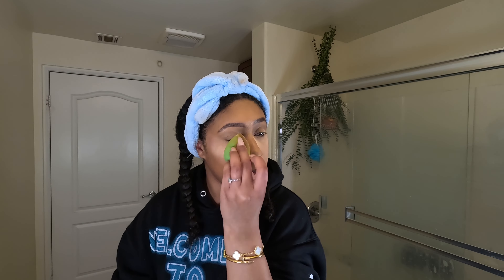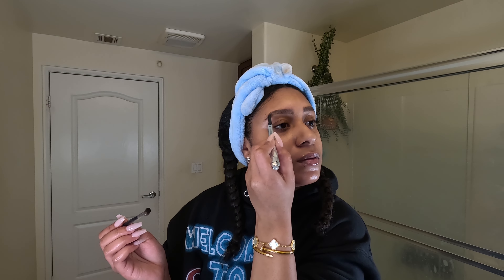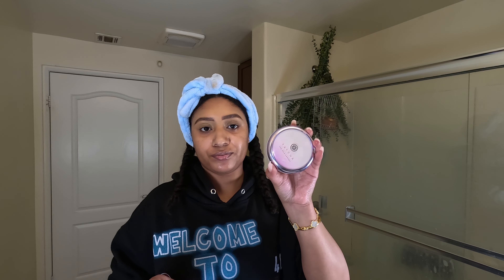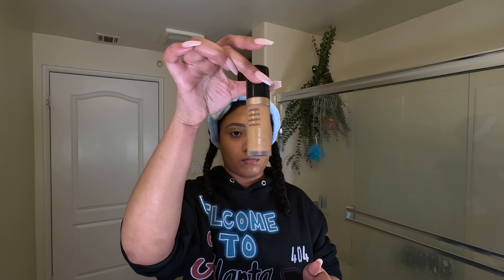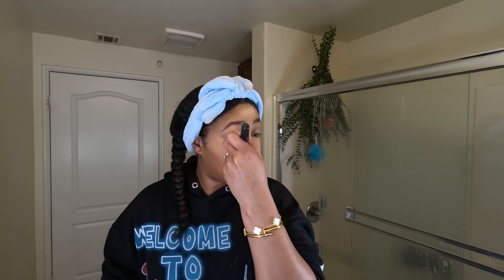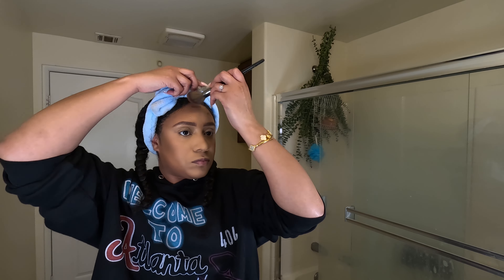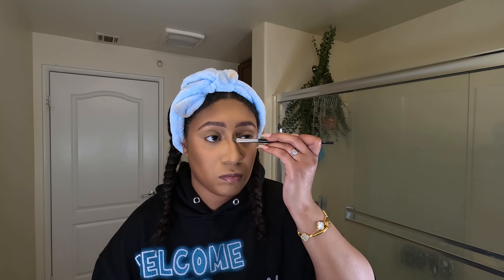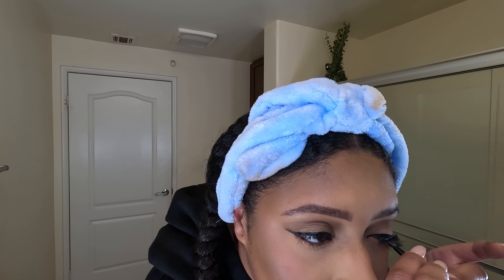MY HUSBAND DOES MY MAKEUP VOICEOVER (Makeup Tutorial)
Hi loves!! Today we will be showing you guys my makeup routine!!

Products used in today's video:

Benefits Cosmetic Brow Pencil
Tatcha Primer
Giorgio Armani Foundation
Tarte Concealer
NARA Concealer
Rare Beauty Blush
Laura Mercer Setting Powder
ABH Contour Stick
Fenty Beauty Bronzer
Too Faced Blush
Fenty Beauty Highlighter
Lip Gloss
Urban Decay Setting Spray